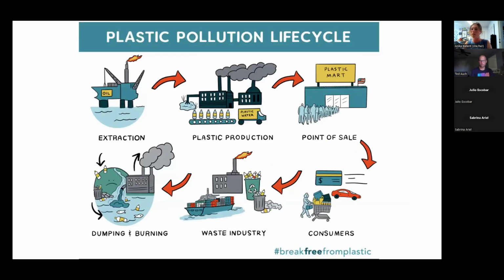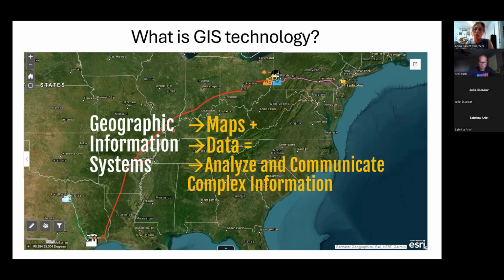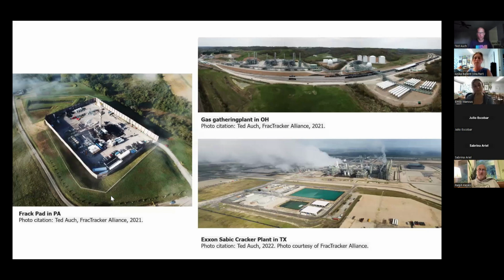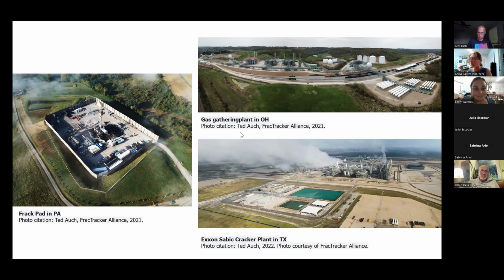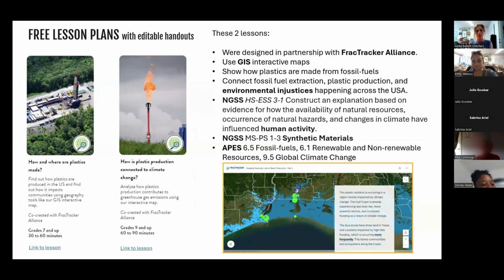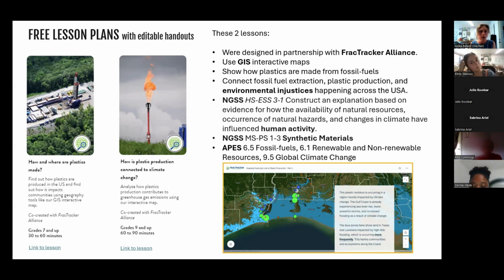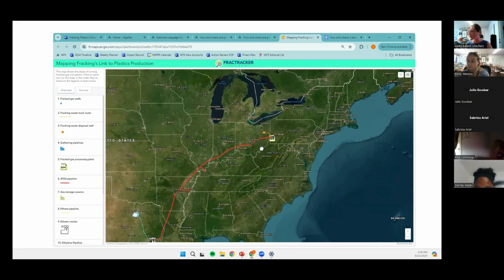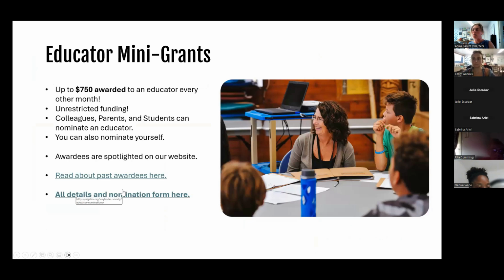Plastics, Fracking, and Climate Change - Wayfinder Society Resource Spotlight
During this educator workshop we'll help you get comfortable with two of our free lessons (grades 6 and up) that engage students in exploring the connections between plastic production and climate change. These lessons employ two interactive digital maps produced by our partners at FracTracker Alliance. The lessons introduce students to GIS, an important analytical tool used in many disciplines especially environmental and social sciences. Guest speaker Ted Auch, Ph.D. of FracTracker Alliance will explain the fracking industry's connection to plastics, and talk about how their nonprofit brings together geography, data science, and policy to work towards environmental justice for communities across America and the globe who are impacted by fossil fuel extraction and plastic production buildout.

This is a recording of our August 2024 online workshop and resource spotlight held on Zoom. For middle school, high school and college educators in Environmental Science, Social Science, APES, Geography, Political Science and related subjects.

About Wayfinder Society and Algalita

Wayfinder Society is a dynamic, free online program that includes environmental education lessons, activities, and toolkits for interactive classroom learning.

With Wayfinder Society educators can create the classroom they envision in community with Algalita and educators around the world.

Chapters:
00:00:00 Introductions
00:03:59 Context and Introduction to the connections between plastics, fracking, and climate change
00:10:10 Interview with Dr. Ted Auch, FracTracker Alliance
00:39:57 Walkthrough of Free Lessons on Plastics, Fracking, and Climate Change